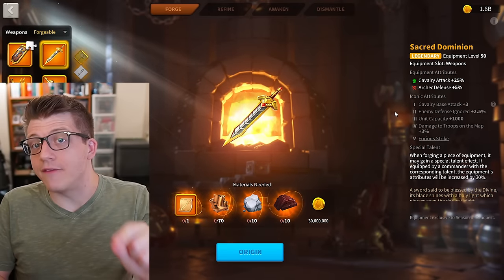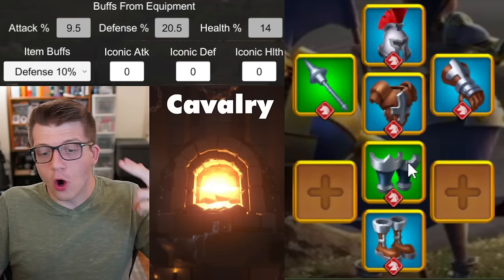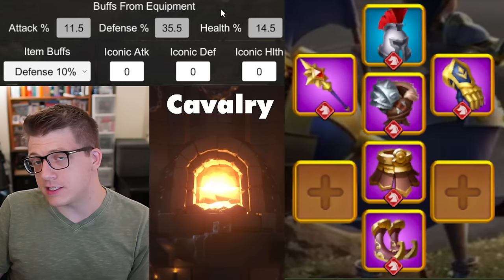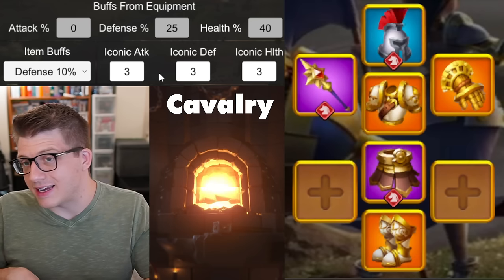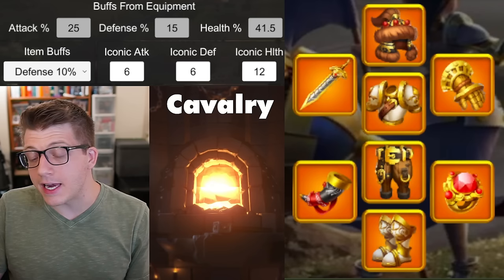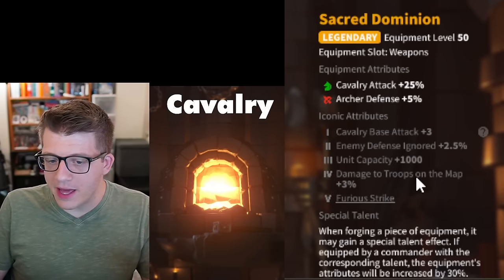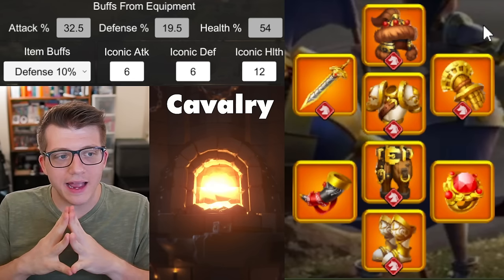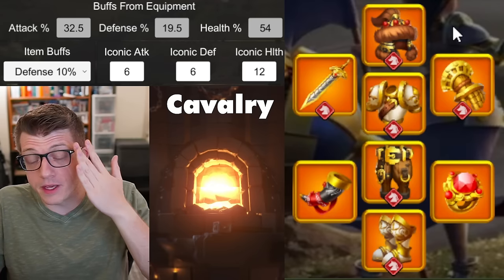Best CAVALRY Equipment in Rise of Kingdoms (Guide & Upgrade Order)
Chapters:
0:00 Cavalry Equipment Guide 2024
1:06 Early Game Equipment
4:12 Mid Game Equipment
7:22 Late Game Equipment
9:20 Accessories
11:00 End Game Equipment
12:39 Iconic Upgrades
15:56 Best In Slot Equipment
16:46 2nd Set of Equipment
18:42 Dagger & Mora's Web
21:17 Ranged Equipment